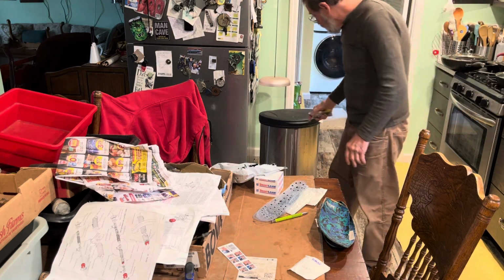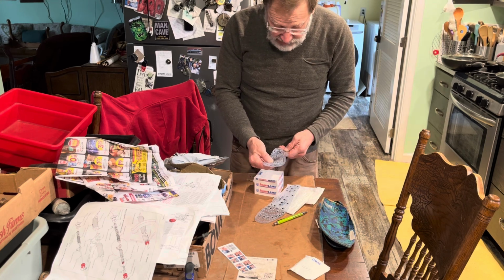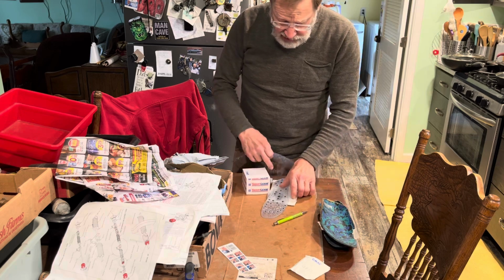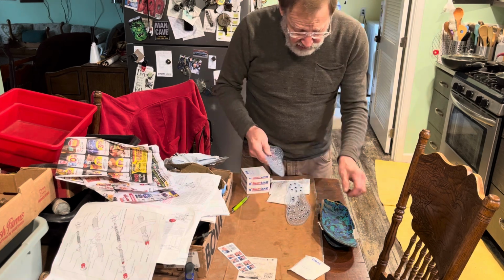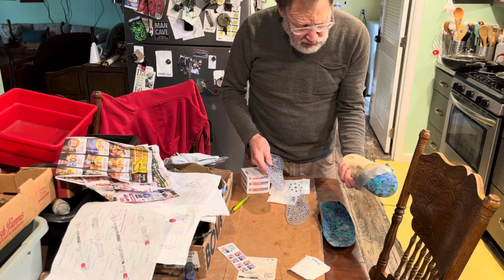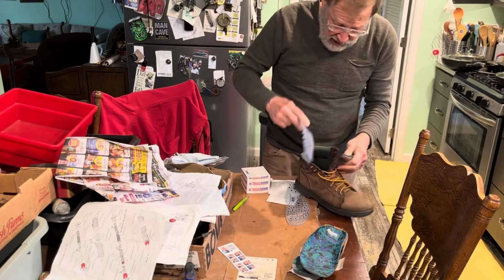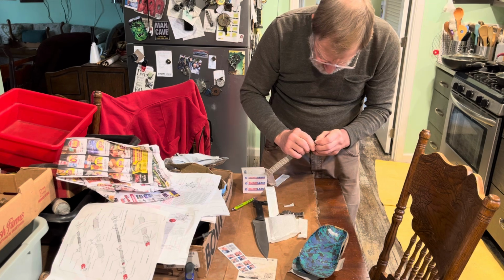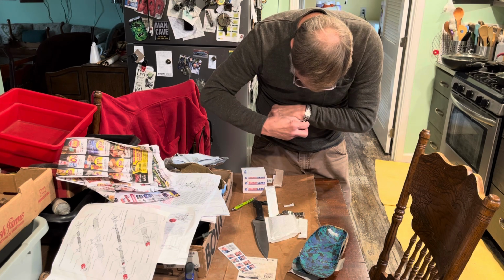Temu magnetic bracelets & insoles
Fat boy salt fries.wonder how many bags he stole